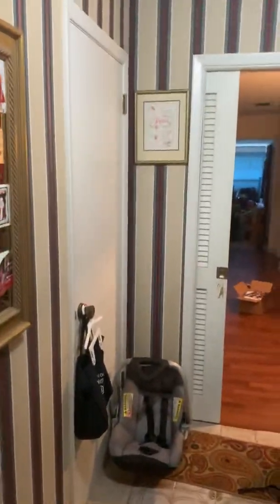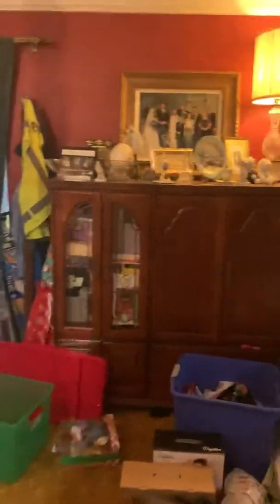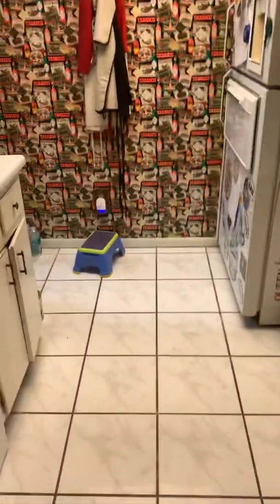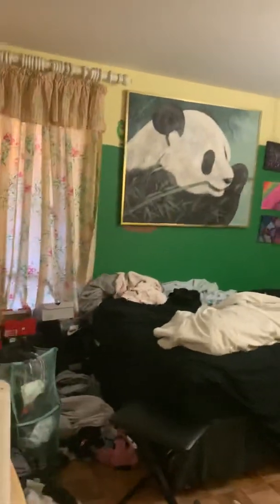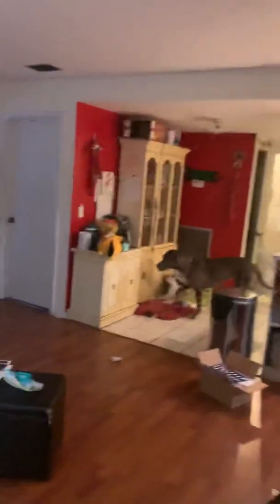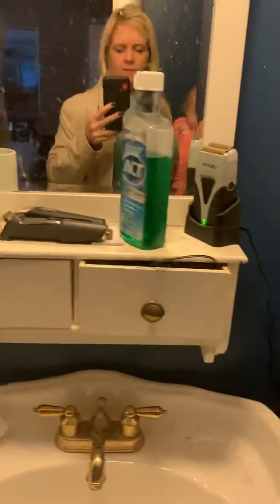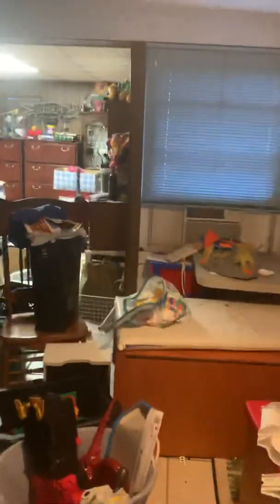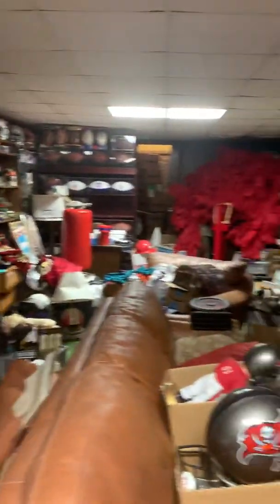February 28, 2020